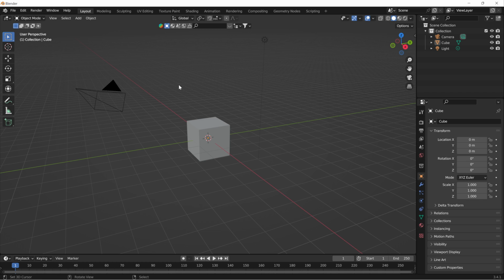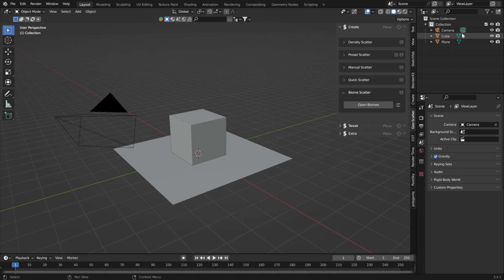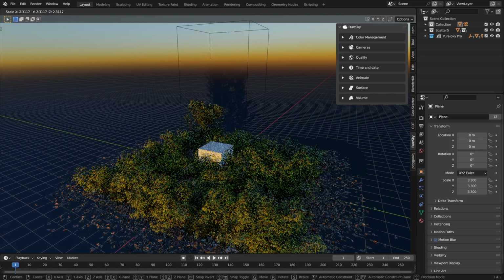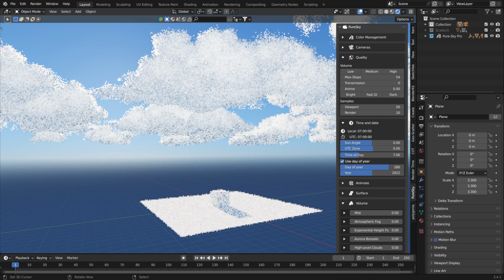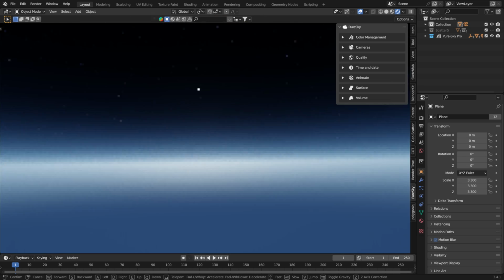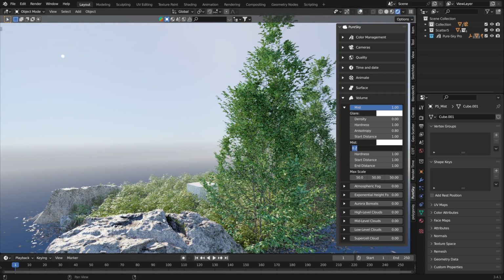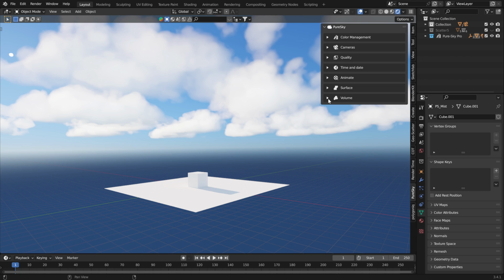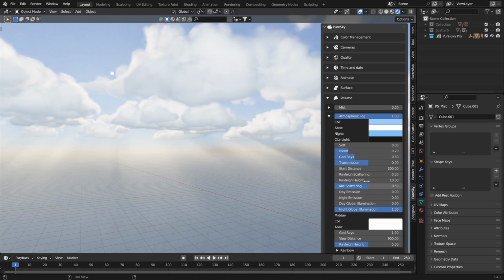Pure-Sky Pro 6.0.21_ Release!_Blender 3.4.1 "Cycles".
The latest Alpha version of Pure-Sky Pro 6 is now available, in this tutorial I show you how to install and start with this version.

3DVision bestsellers